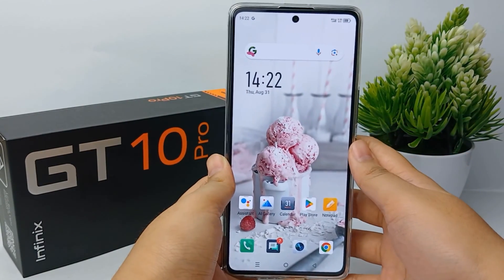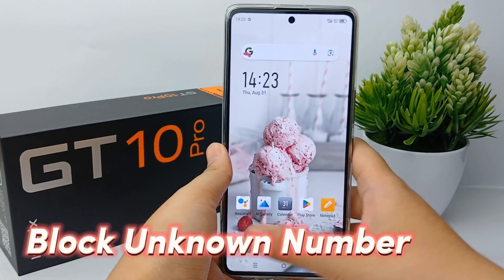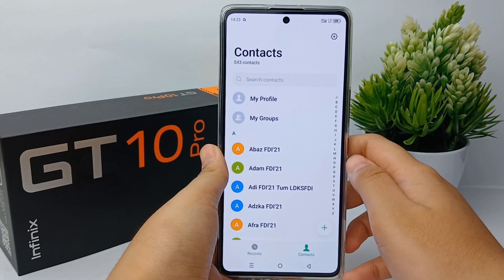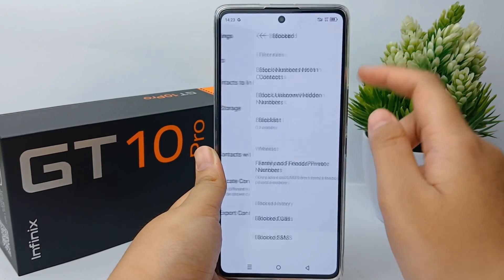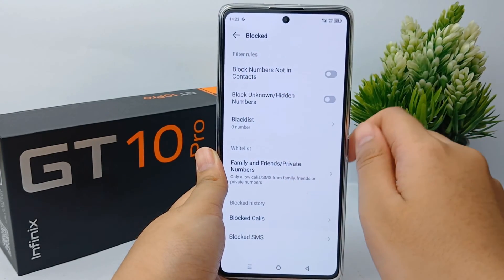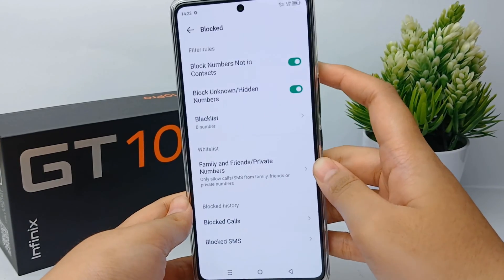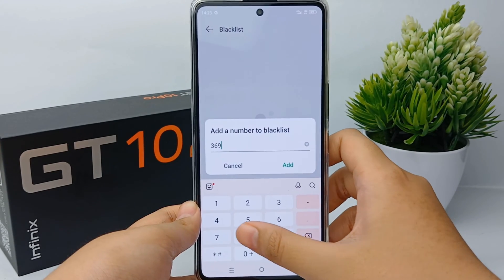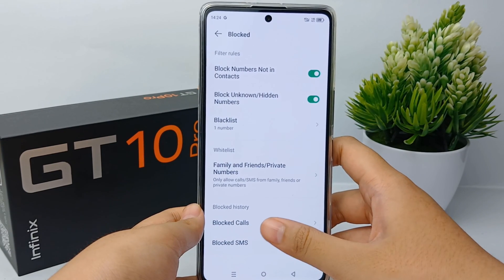How To Block Unknown Numbers In Infinix Gt 10 Pro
This video is relevant to the search:
how to block unknown numbers
infinix gt 10 pro
how to block unknown numbers in infinix
gt 10 pro
block unknown numbers
block unknown numbers infinix.